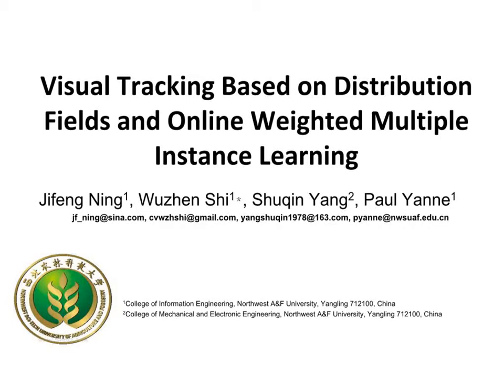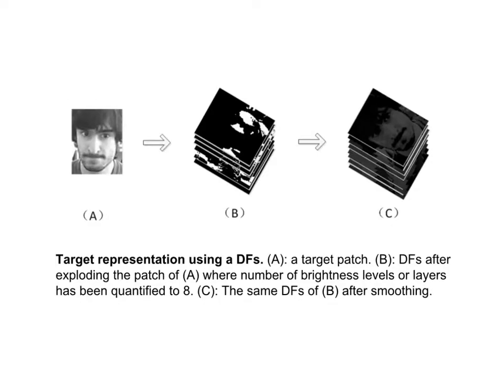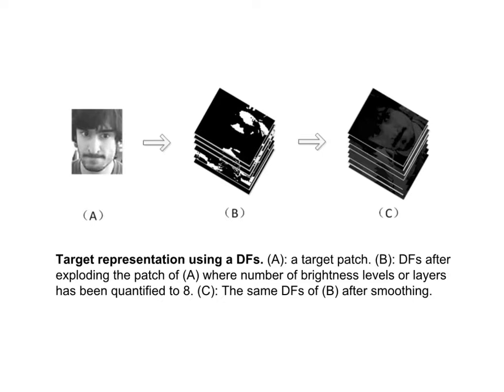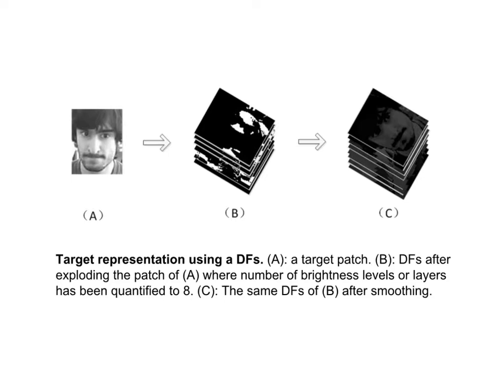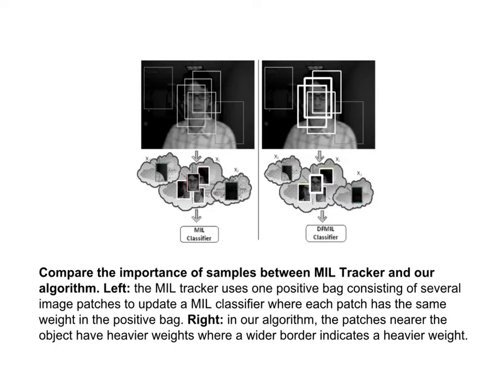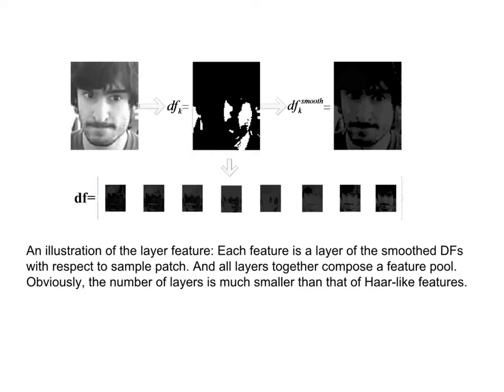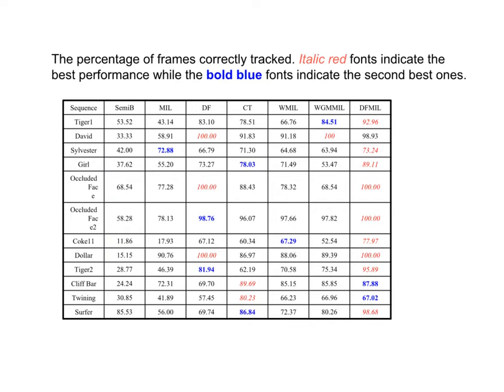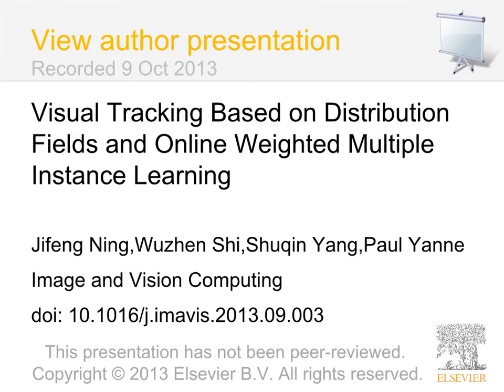Visual Tracking Based on Distribution Fields and Online Weighted Multiple Instance Learning